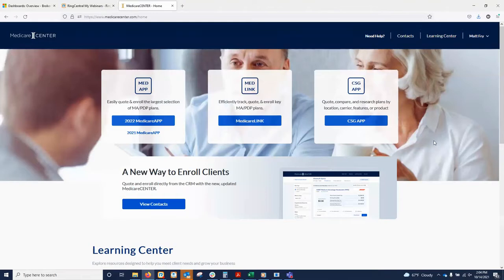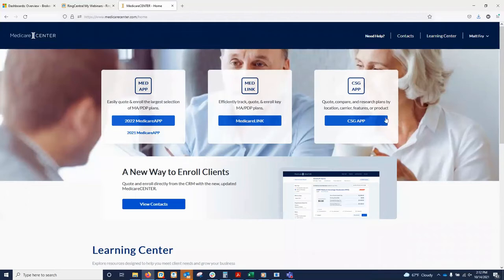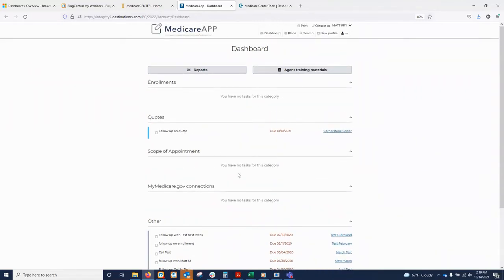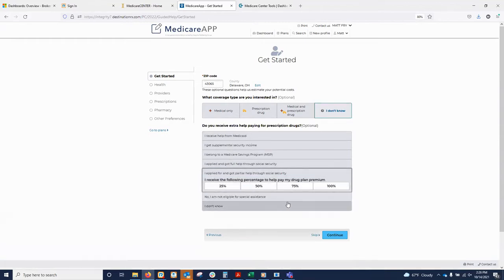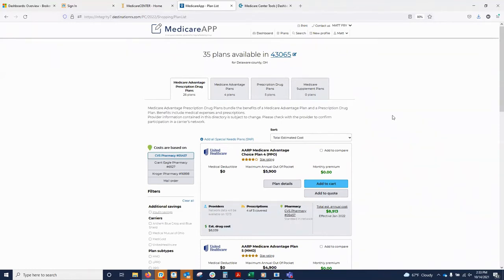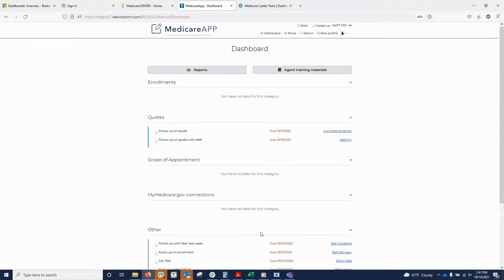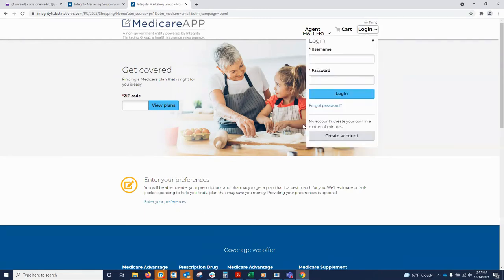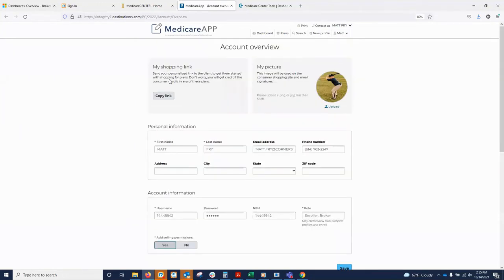MedicareCENTER Training 10 14 21